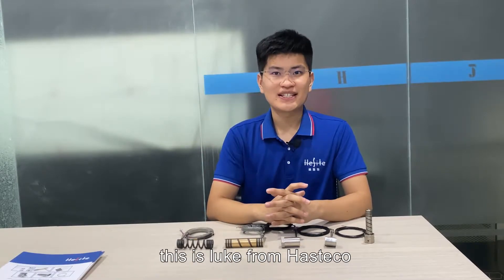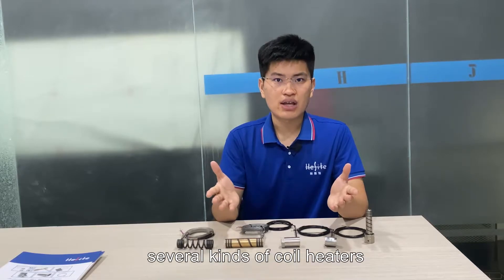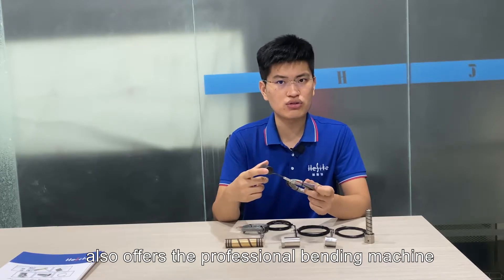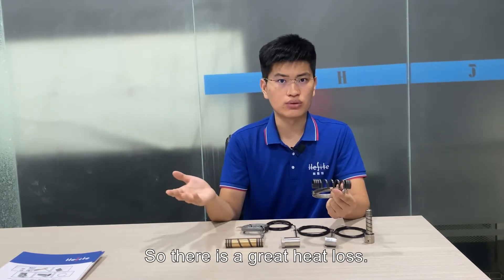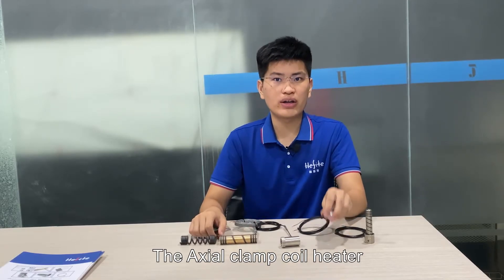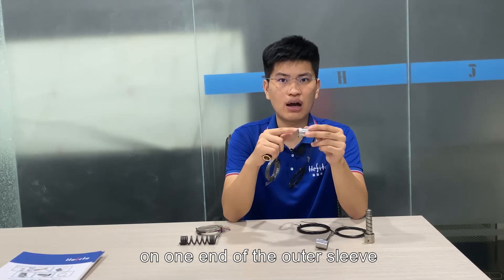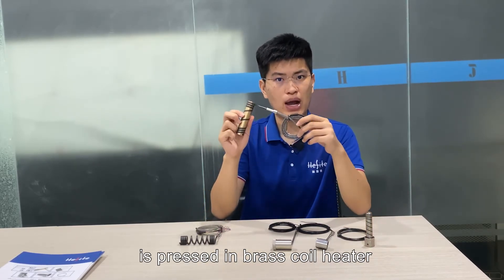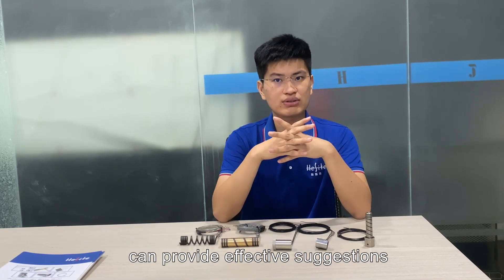how to choose coil heater to use in hot runner system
Coil heaters have been introduced to the hot runner system - greatly increasing the cycle speed and the quality of the product produced. Due to an even heat around the nozzle body, the material is not subject to excessive temperature changes, resulting in less degradation of material.

Nowadays, Engineers in Hasteco developed several kinds of coil heaters, there are spring coil heaters, pressed in brass coil heaters, Kappa series coil heaters, Axial clamp coil heaters, and embed in nozzle body coil heaters.

Today let's talk about How to choose coil heaters to use in hot runner systems.